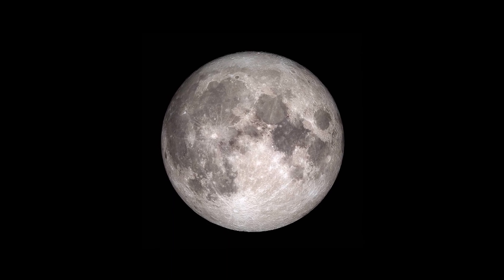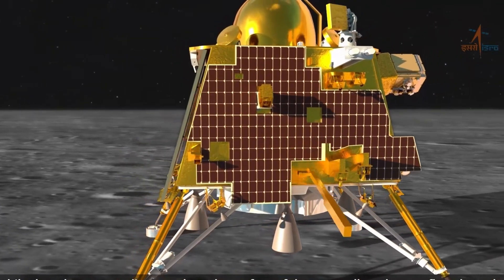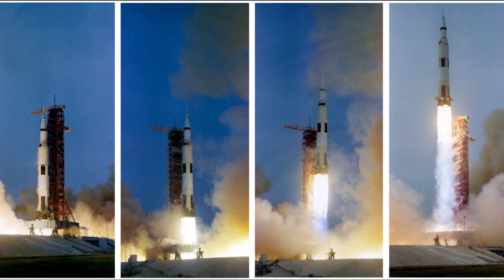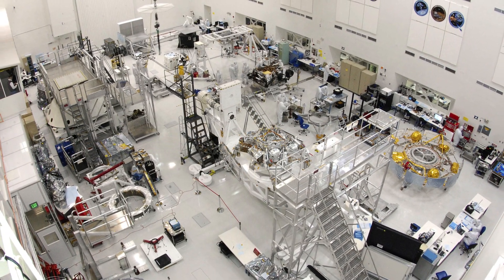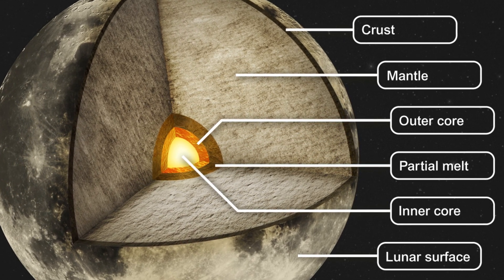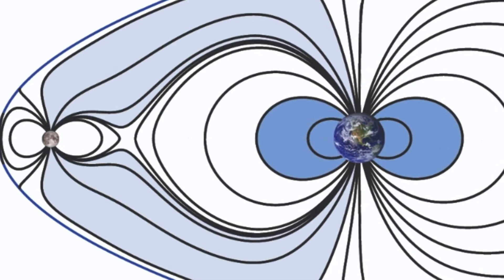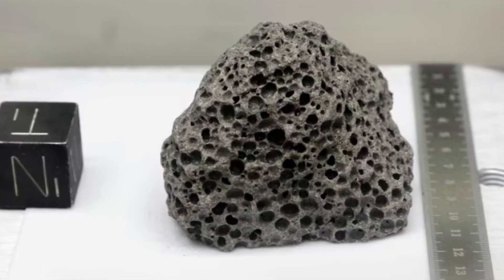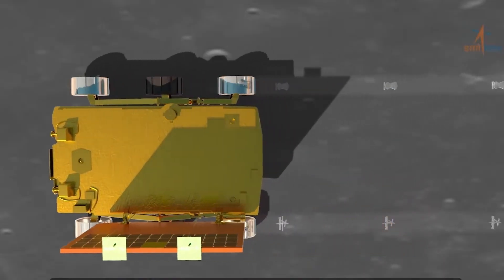Chandrayaan 3 found evidence of a moonquake in decades | Chandrayaan 3 Update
Chandrayaan 3 found evidence of a moonquake in decades.
a moonquake was detected by Chandrayaan-3 mission on its third day on the lunar surface.This could be the first such discovery since the 1970s.
On August 26, the Instrument for Lunar Seismic Activity (ILSA) attached to the Vikram lander sensed some seismic activity on the moon's surface. Vikram, by the way, had landed on the moon's south pole on August 23.
Now, they're still investigating the source of this moonquake, but if it's confirmed, it could give us some seriously rare insights into what's happening deep inside our moon.

You see, back in the late 1960s and 1970s, during the Apollo lunar missions, they first detected some seismic activity on the moon. This discovery showed that the moon isn't just a boring old rock; it has a complex geological structure beneath its surface, unlike the Martian moons Phobos and Deimos.

today,scientists have been using advanced tools and computer models to analyze all that data from the Apollo missions. They've managed to piece together a better understanding of the moon's interior. For example, a 2011 NASA study suggested that the moon has a core, kind like Earth's, with fluid iron surrounding a solid iron ball.

In May 2023, researchers used gravitational field data to back up this idea, and they even think that globs of the moon's molten mantle might have floated to the surface as clumps of iron, causing quakes along the way.

But here's where it gets really interesting. The moon doesn't have a strong magnetic field like Earth does. Its insides cooled down pretty quickly after it formed around 4.5 billion years ago, unlike Earth's still-hot core that generates our magnetic field. So, how come some of those 3-billion-year-old rocks brought back by NASA's Apollo missions look like they formed in a powerful geomagnetic field, similar to Earth's?

This mystery is where Chandrayaan-3 comes in. Right now, both the lander and rover are in sleep mode, surviving the 14  lunar nights. But on September 22, when the sun returns to the lunar south pole, they'll wake up and get to work, searching for answers to these intriguing questions and Moon mysteries! thanks for watching.

BL Network